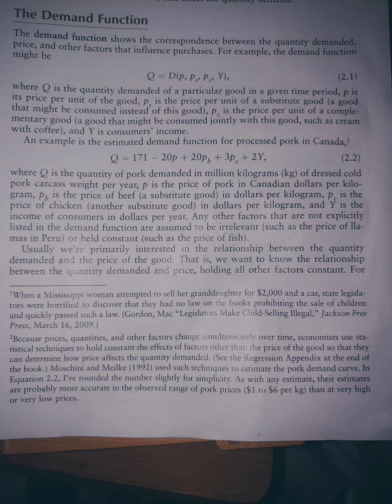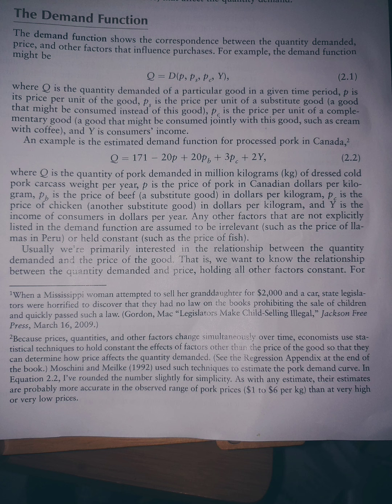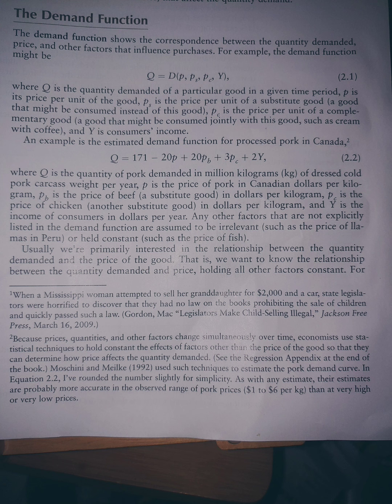Micro Ecn Perloff CH 2.1 the demand function